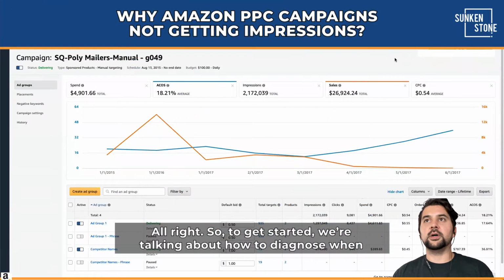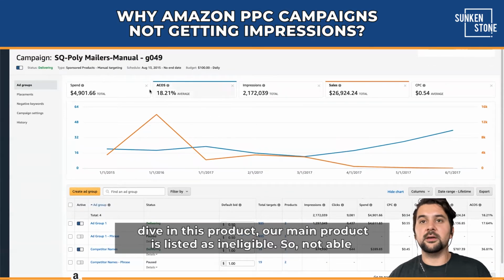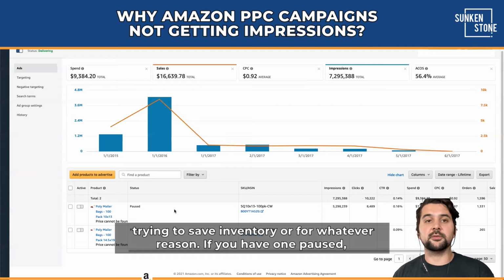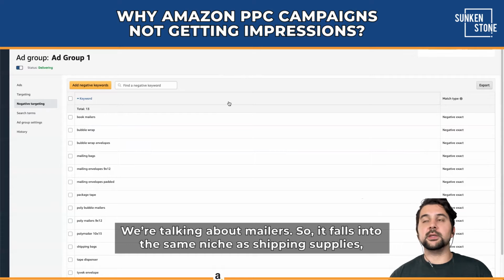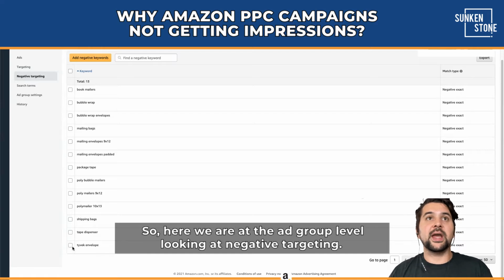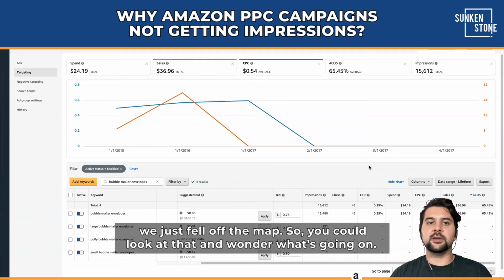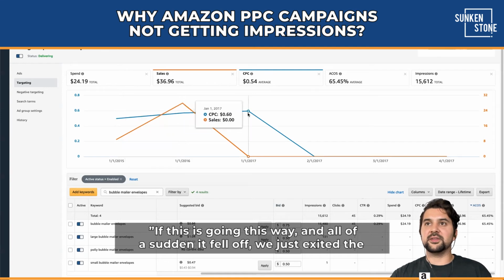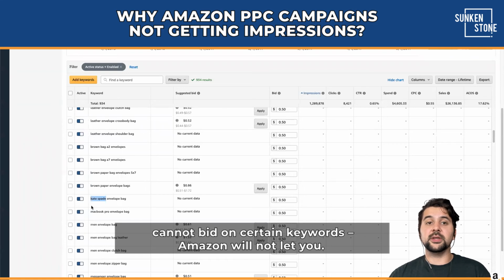5 Steps To Get Impressions For Your Amazon PPC Campaigns | Make Money On Amazon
Are you tired of spending hours and hours building Amazon PPC campaigns only for them to not get any impressions? If that's you, then watch this entire video to learn what you need to do if your Amazon PPC not getting impressions!

Today, our Director of Advertising Strategy, Lukas Matthews, goes over methods to combat low impressions on Amazon PPC campaigns. Learn about the different strategies and tools at your disposal when it comes to Amazon PPC campaigns.

Don't miss out on these amazing tips on how to get your video ads started!

Topics Covered In This Video:

👉 Amazon PPC Campaigns
👉 How To Get More Impressions On Amazon
👉 Why There Are No Impressions On Amazon Ads

Did you learn something? Maybe something else you'd like to share?